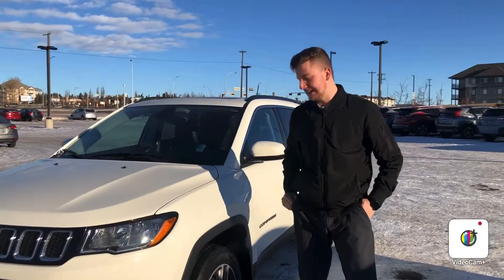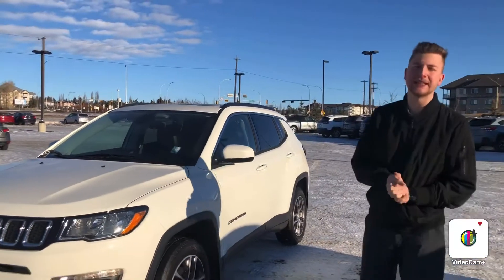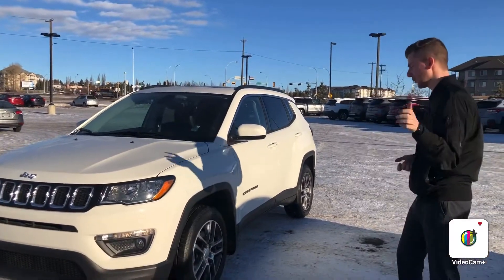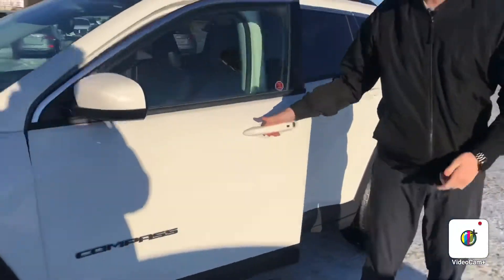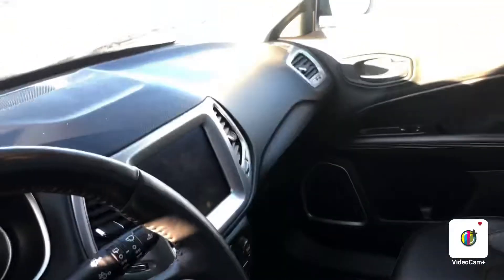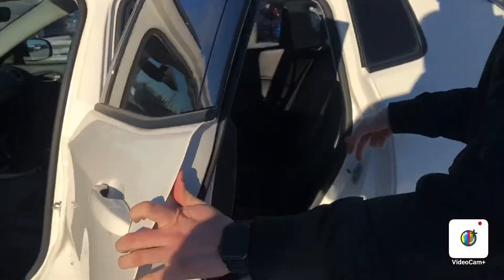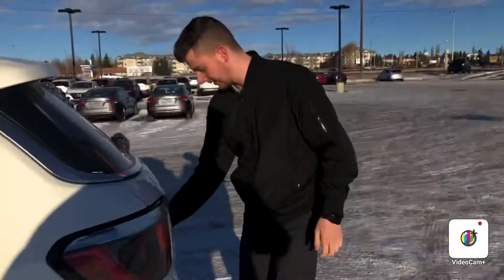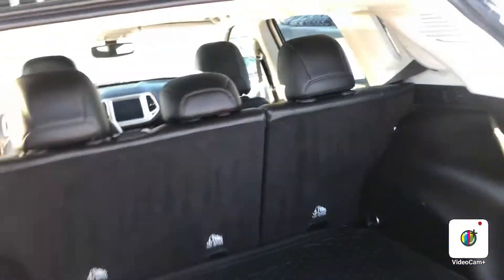2018 Jeep Compass For Clara